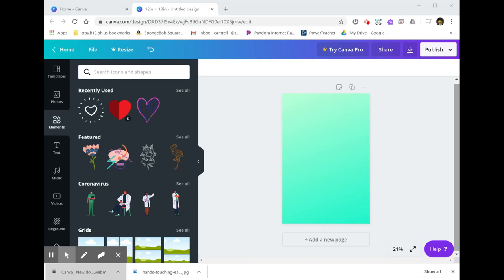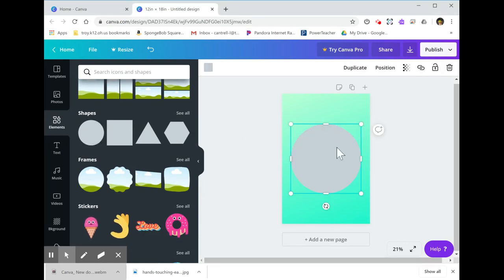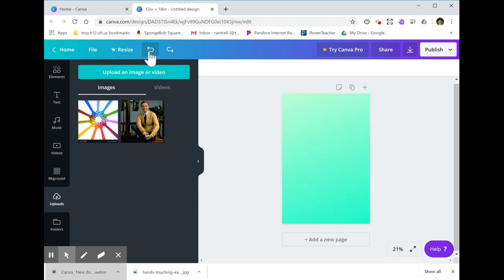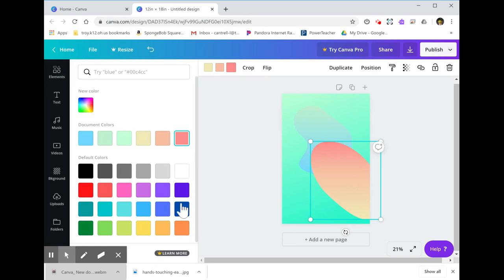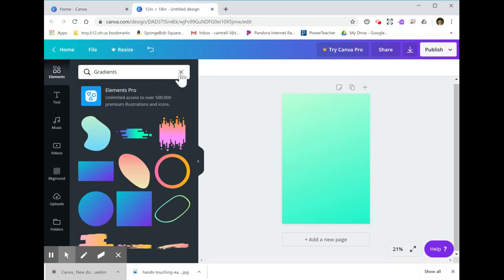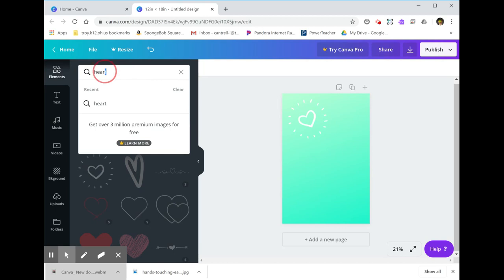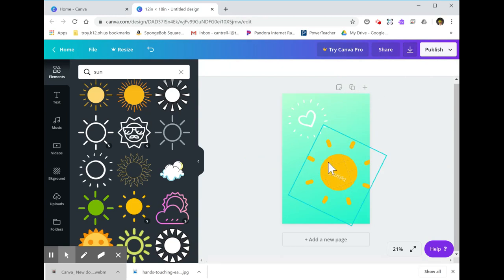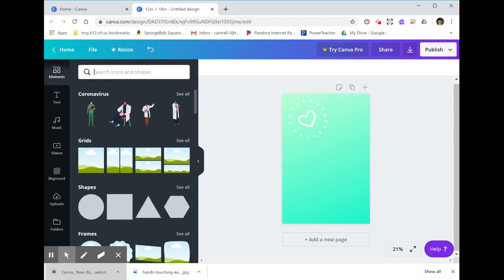Canva: Elements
This video shows you how to select, input, and manipulate elements on Canva.